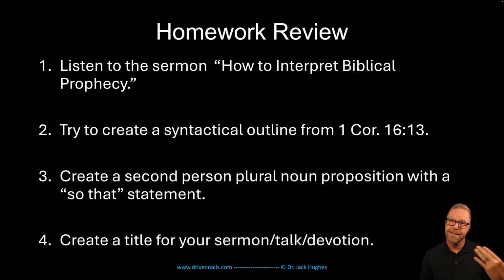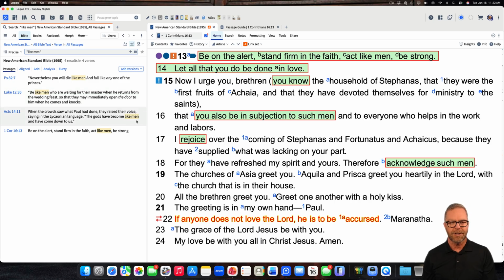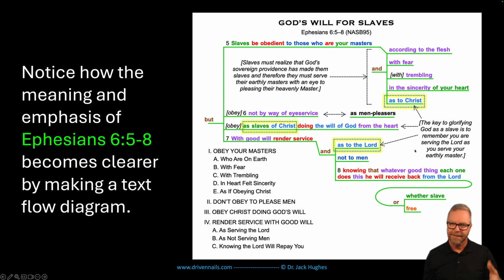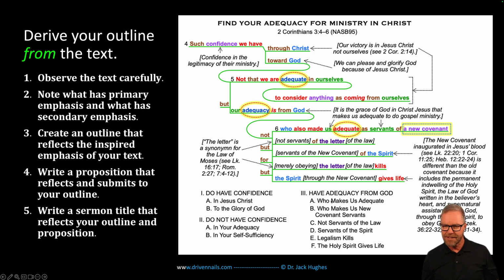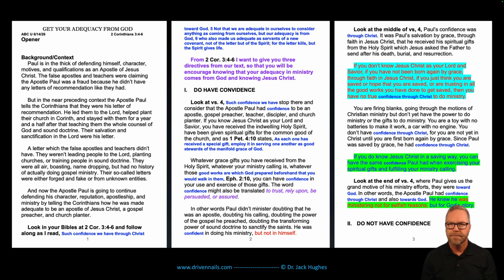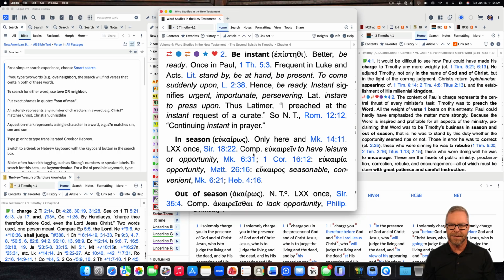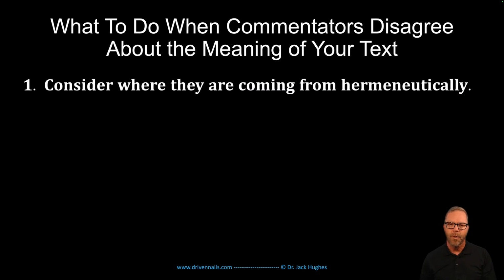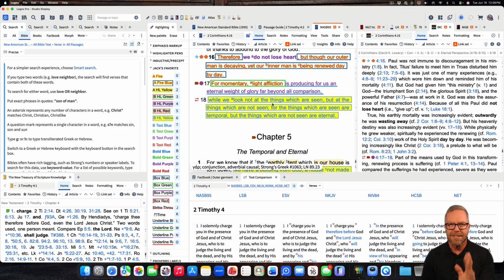Lesson 4 Preparing Expository Sermons, Talks, and Devotions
In Lesson 4 Preparing Expository Sermons, Talks, and Devotions, we first review the homework, talk about deriving outlines from biblical texts, discuss commentaries, and sermon construction.  A link to this video and the accompanying slide presentation can be found on my This video can be found in a Vimeo video showcase